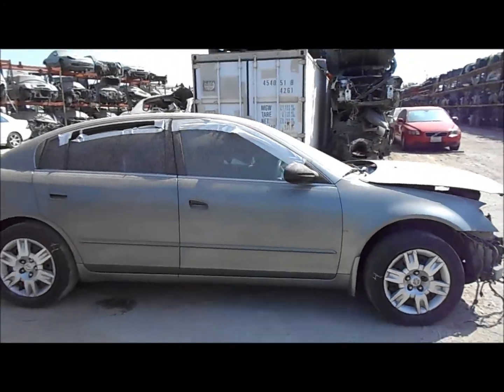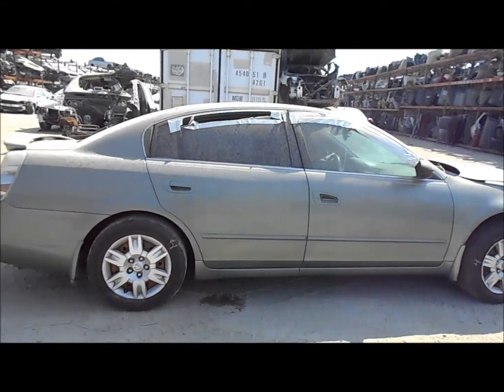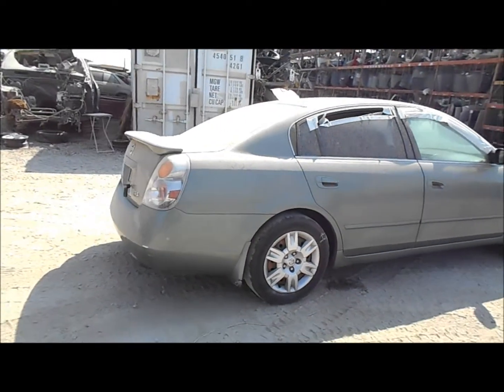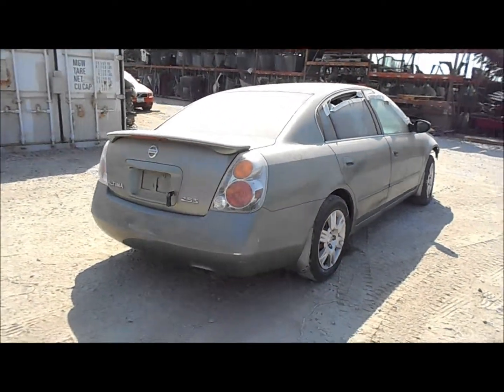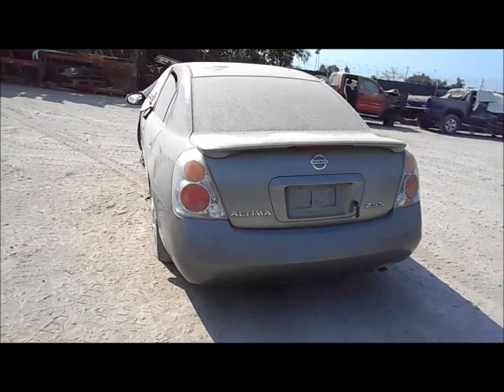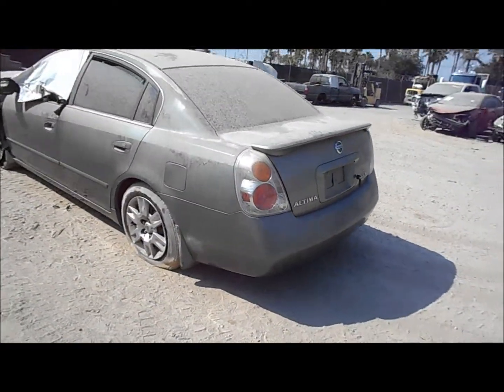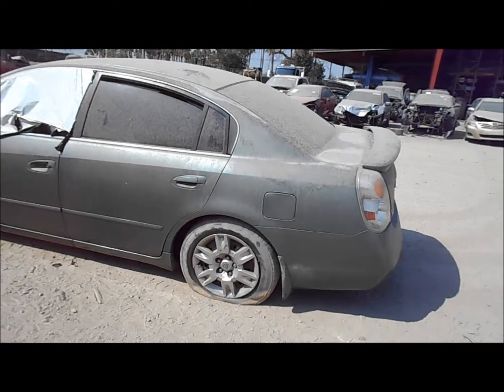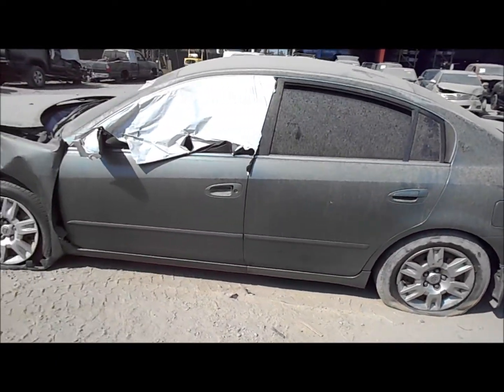2004 Nissan Altima Stock #17145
Welcome to Fresno TAP Recycling, today we are parting out this 2004 NIssan Altima, 4 cylinder engine, automatic transmission stock #17145.

fresno_tap_recycling